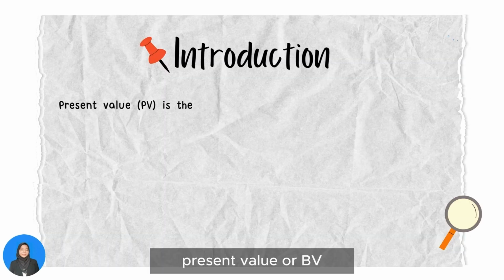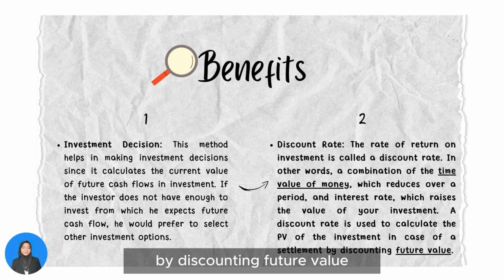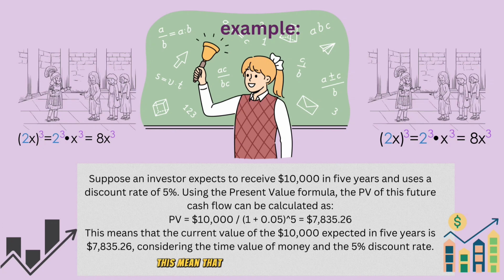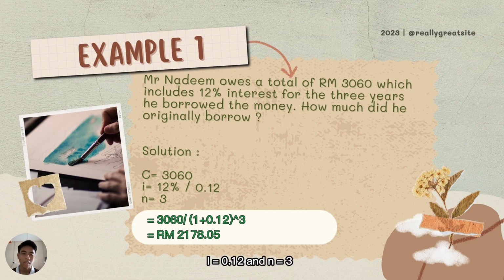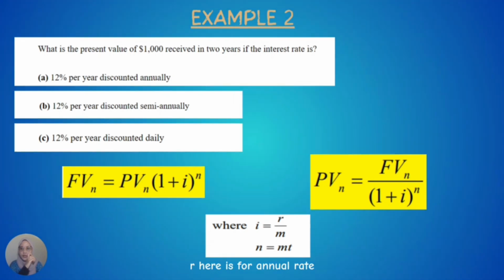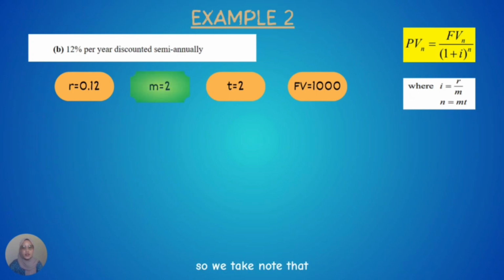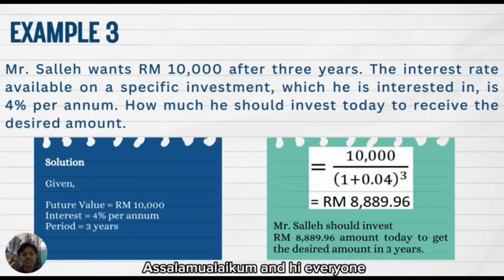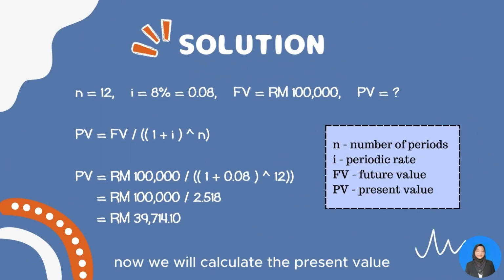FINANCIAL MATHEMATICS - PRESENT VALUE 1